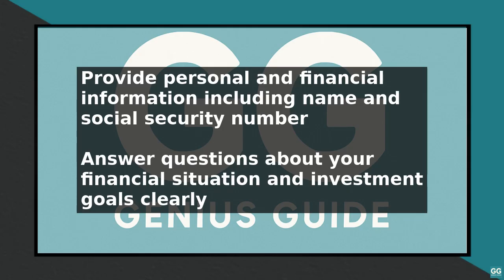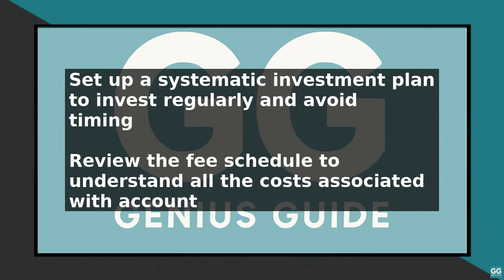How To Open A Fidelity Brokerage Account (2025)